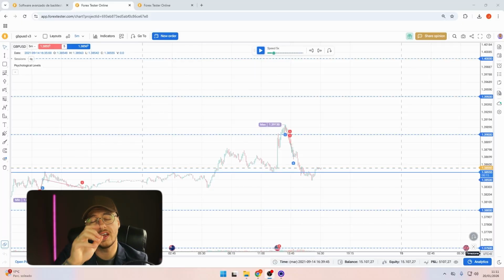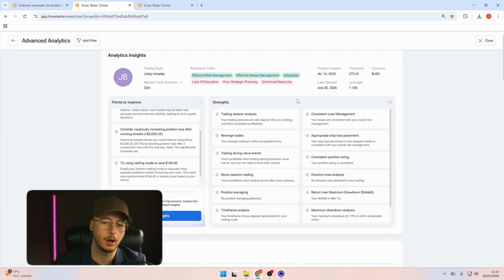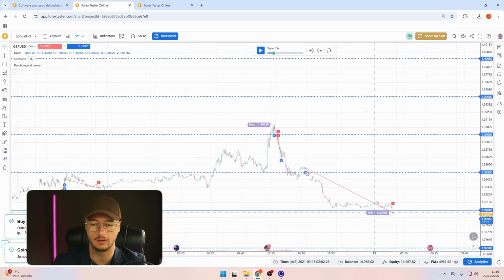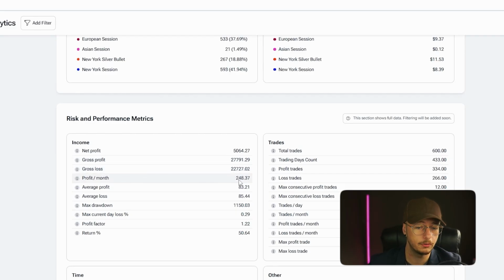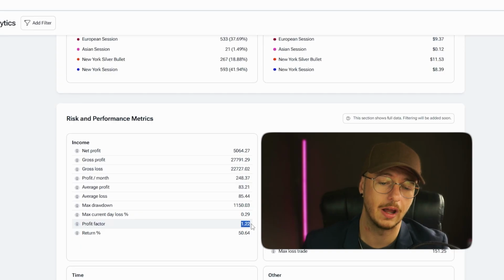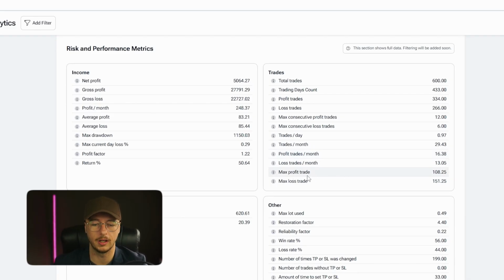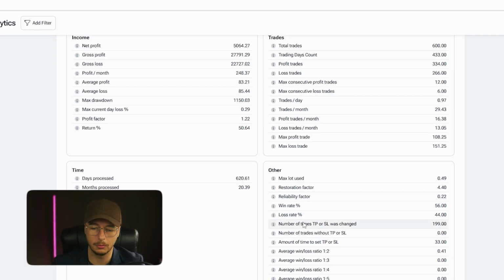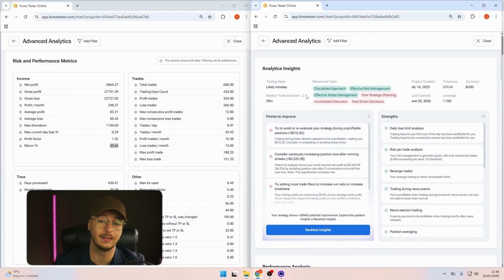What Your Backtesting Results Really Say in Forex Tester Online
Backtesting is useless if you don’t know how to read the results correctly. In this video, you’ll learn how to interpret your backtesting data in Forex Tester Online, understand what your metrics really mean, and identify the strengths and weaknesses of your trading strategy. Stop guessing and start using data to make better trading decisions.